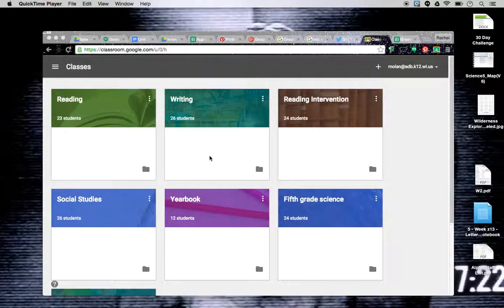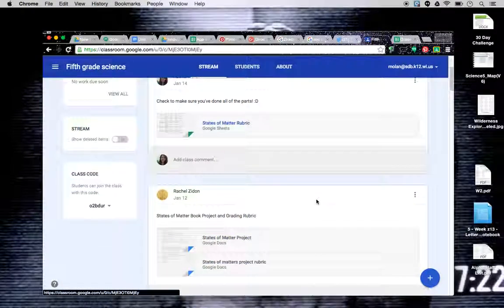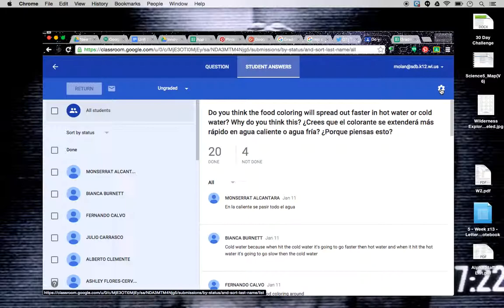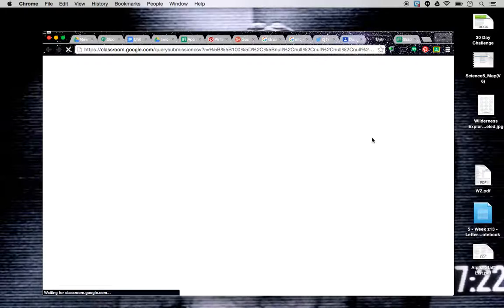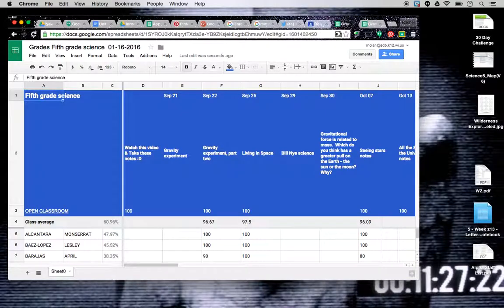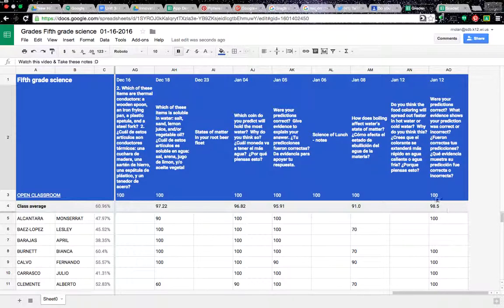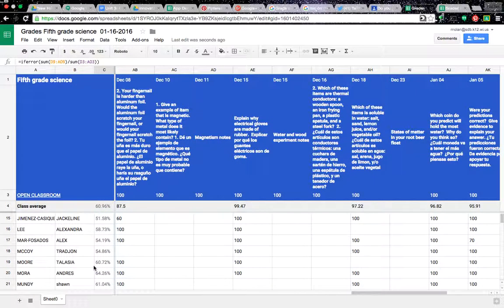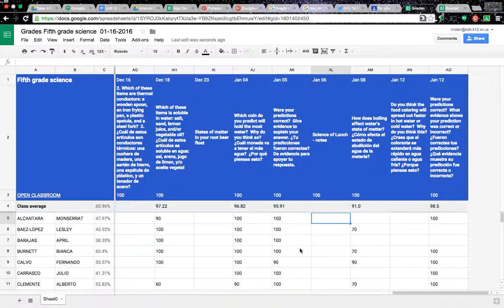Google Classroom Grade Sheet Feature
Here's a new feature to download your grades from Google Classroom.